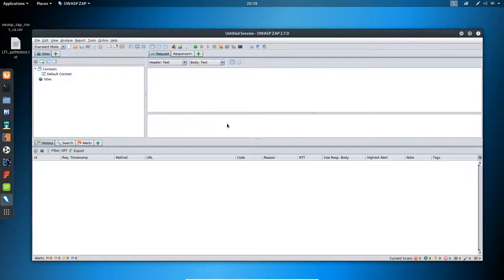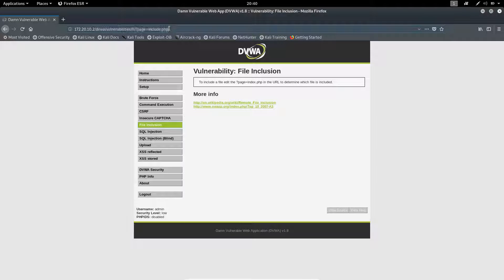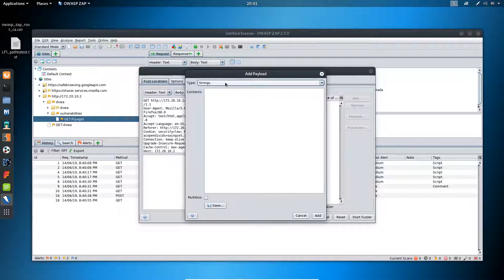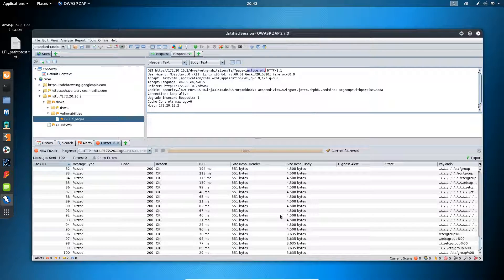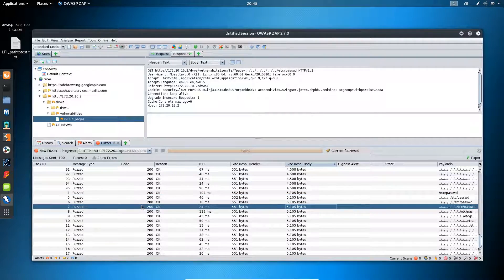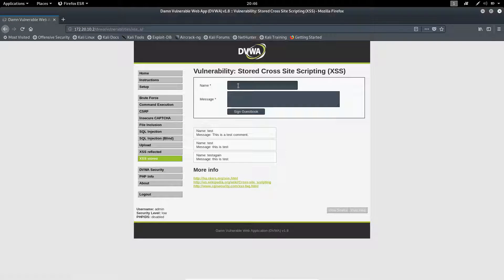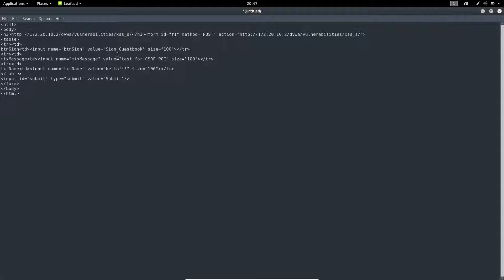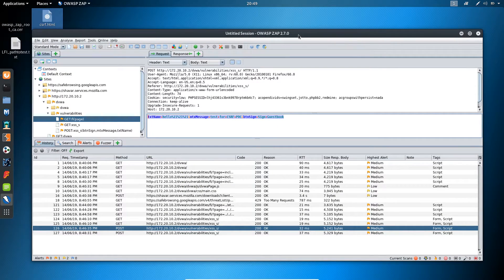OWASP ZAP Fuzzer and Anti-CSRF form generation - Similar Burpsuite Pro Features